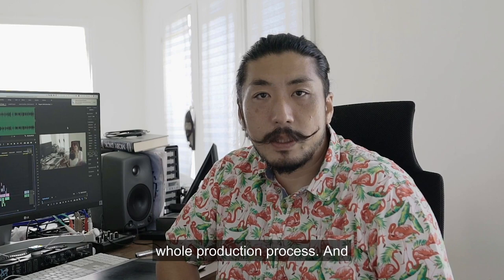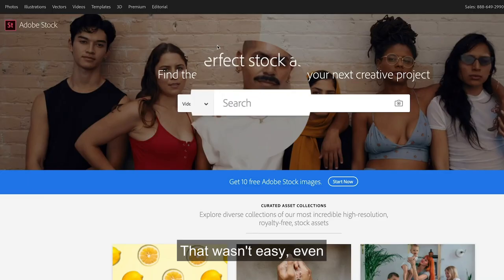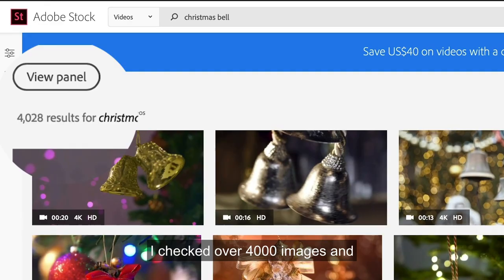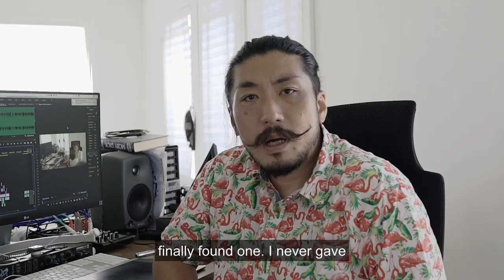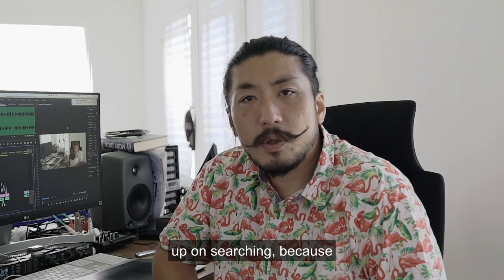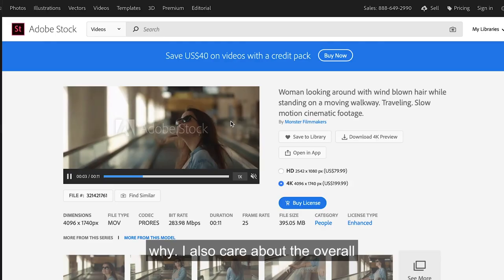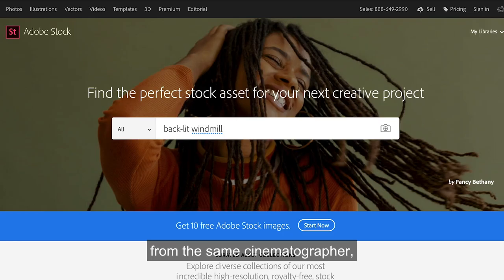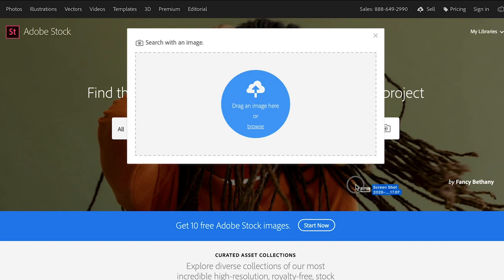Yukihiro Shoda Creates a Short Film with 100% Stock Assets | Adobe Creative Cloud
One film, created in five days, with 100% Stock assets requires a lot of planning and detail. For StartWithStock, filmmaker @YukihiroShoda takes us through how he pulled it off.